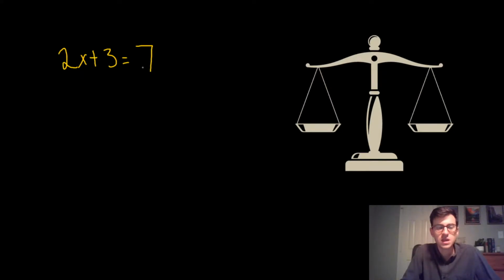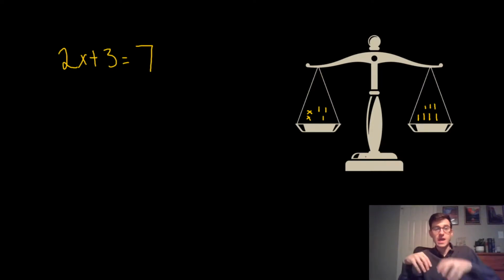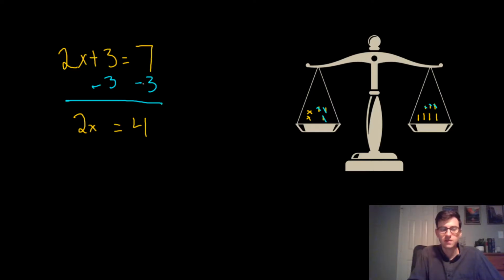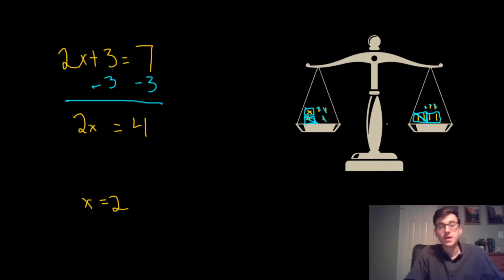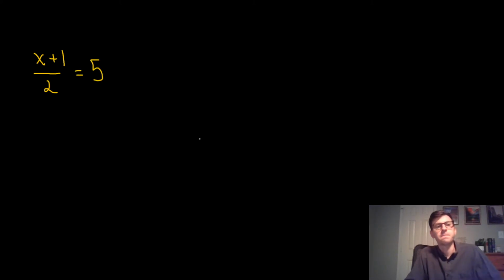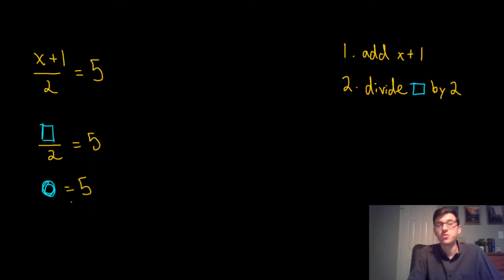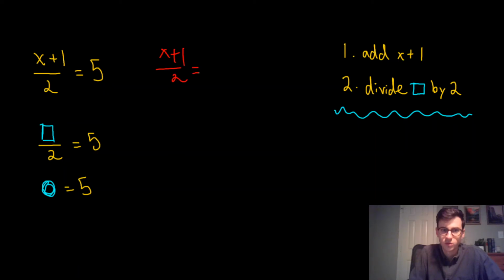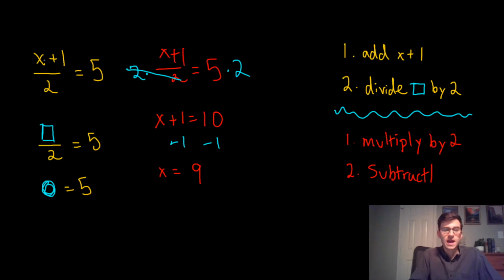Solving Two Step Equations